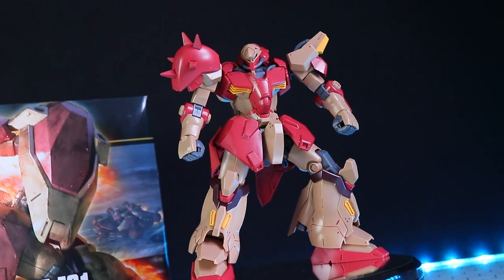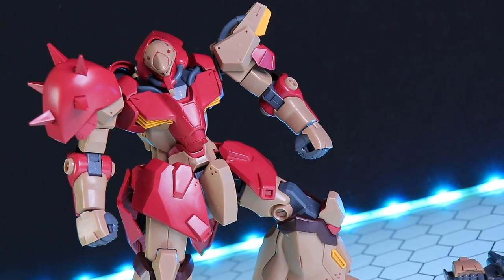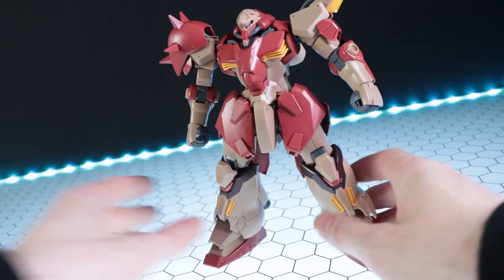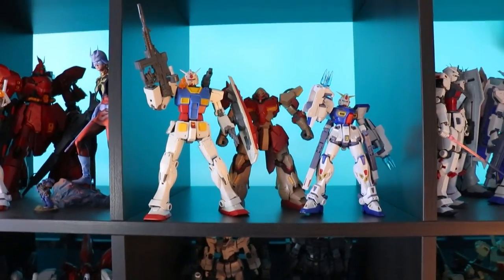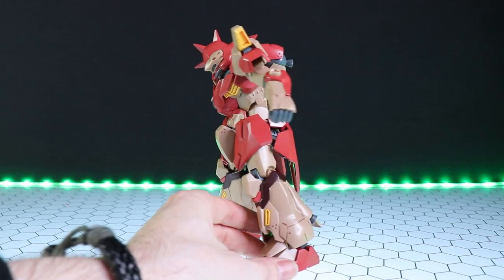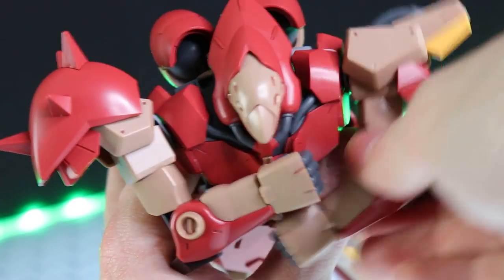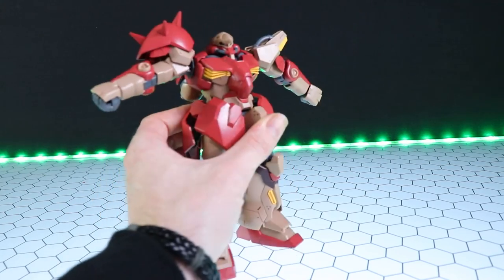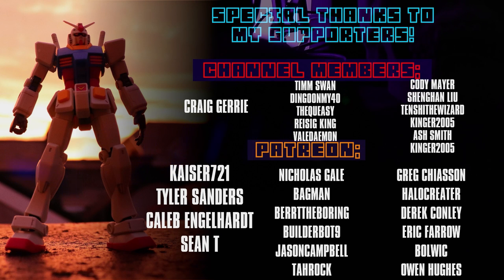This Mobile Suit Would Make Char Aznable Jealous! - HG Messer F01 Review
By Char Aznable's ghost, this might just be the greatest Zeon HG kit ever, and it's not even a Zeon Mobile Suit! The HG Messer from the new Mobile Suit Gundam Movie, Hathaway's Flash, is an absolute BEAST! Let's check it out!